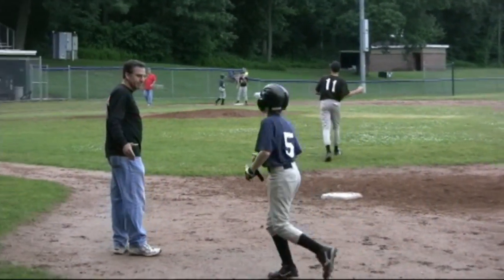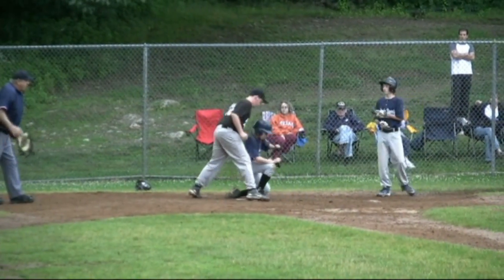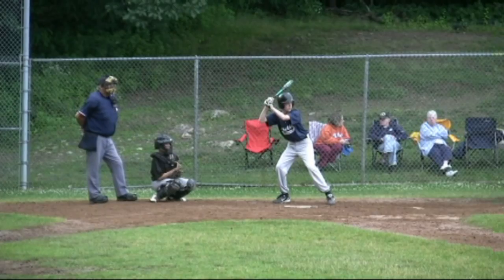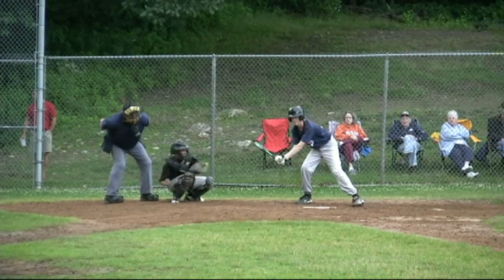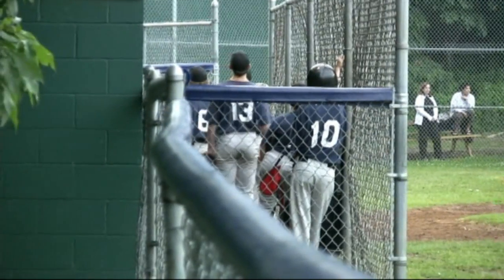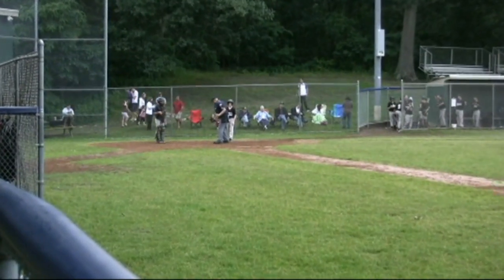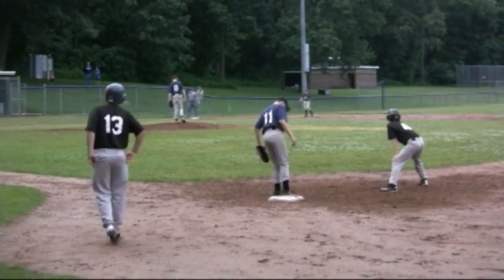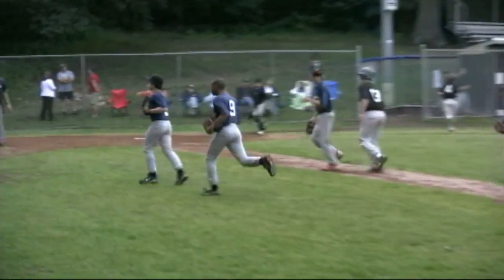Trumbull Babe Ruth Baseball Part 2 of 5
Marisa's vs. Arctic Sports  6/10/10  Playoffs Round One